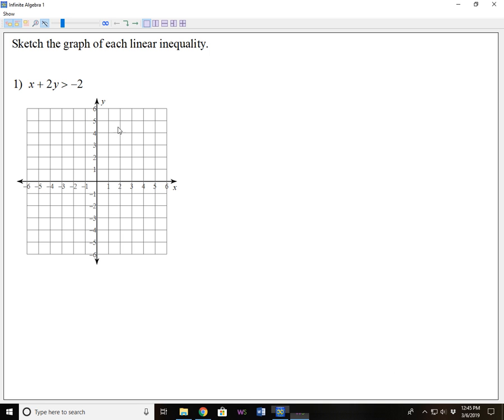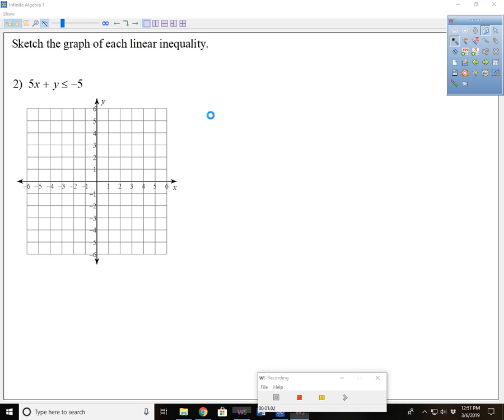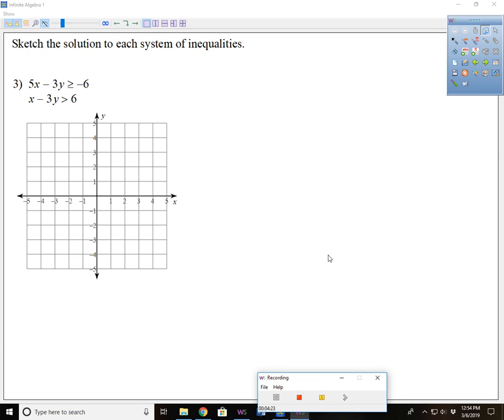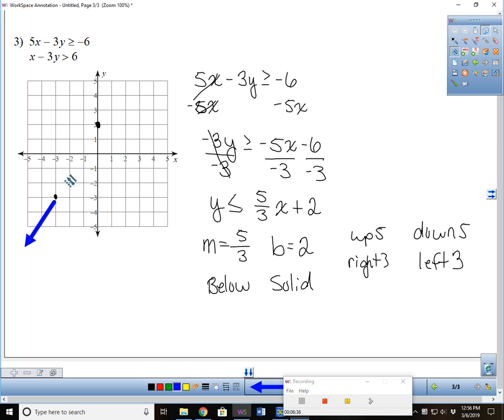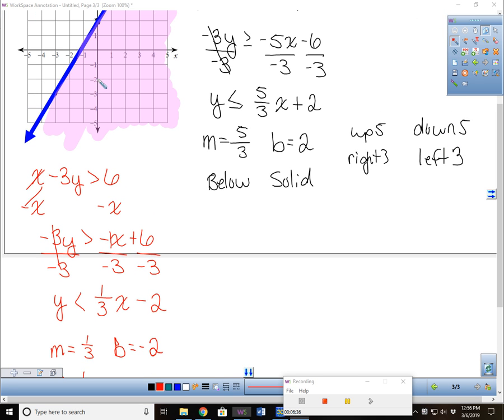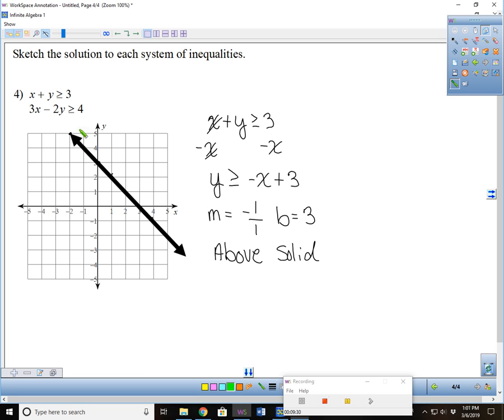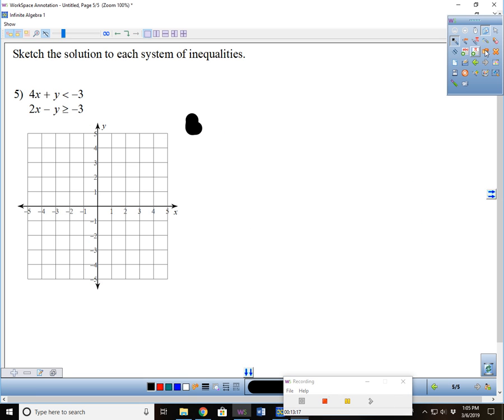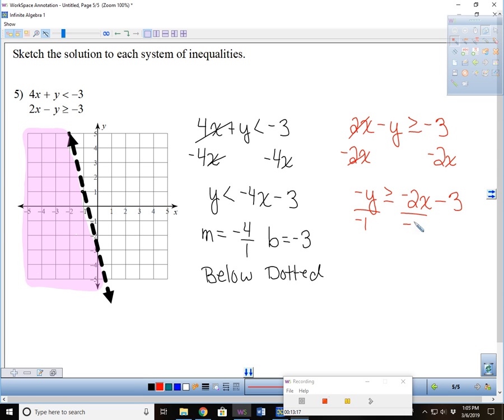Chapter 5 Test Review (5.6 and 5.7)